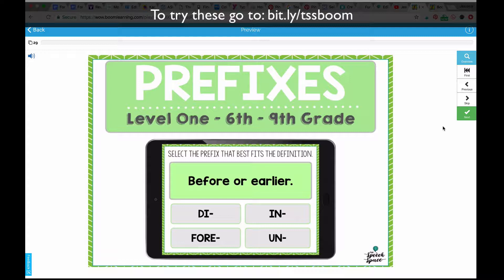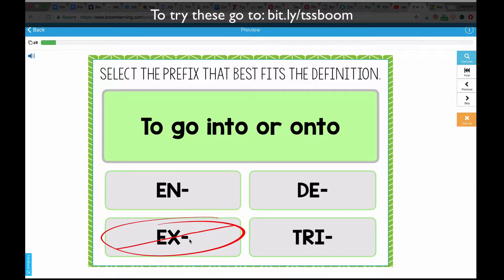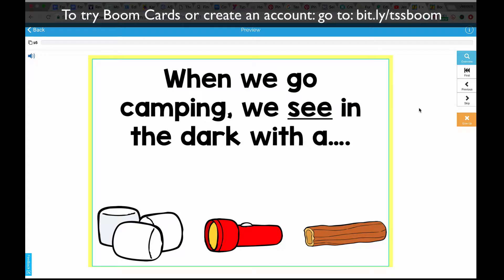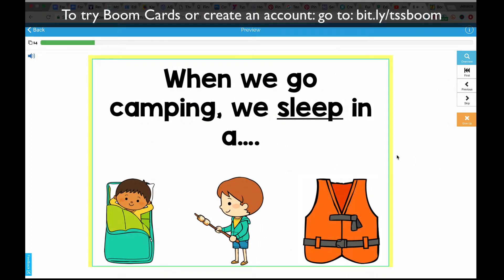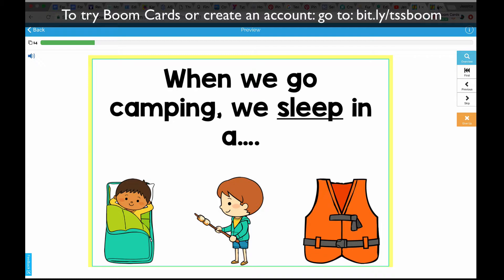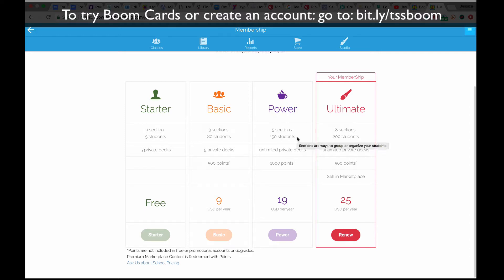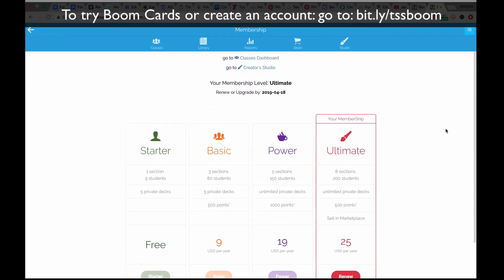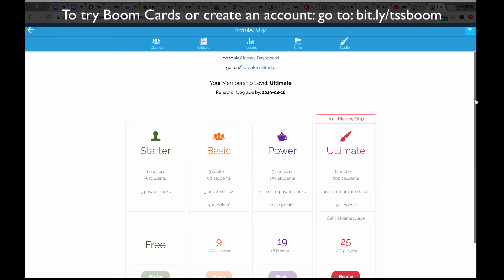What are Boom Cards? How do they work for speech therapy?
In today's video I give a brief overview of what Boom Cards are and how they work.